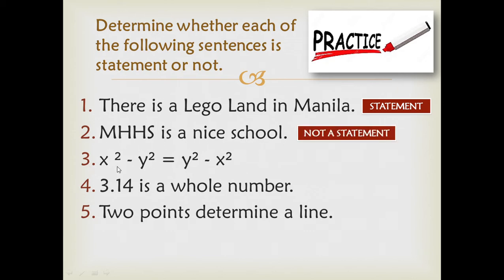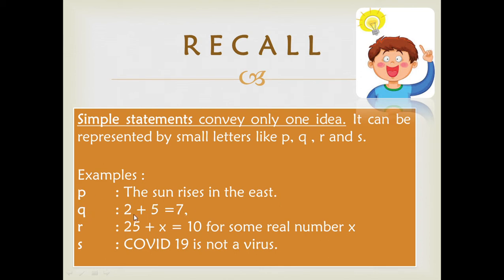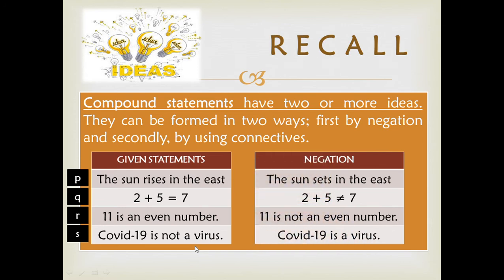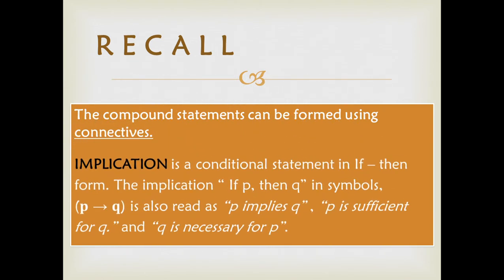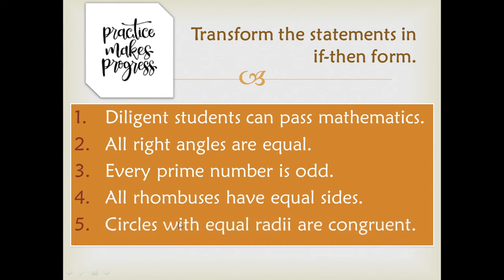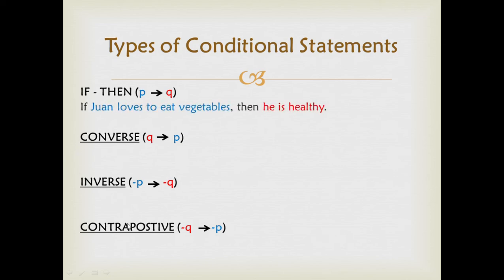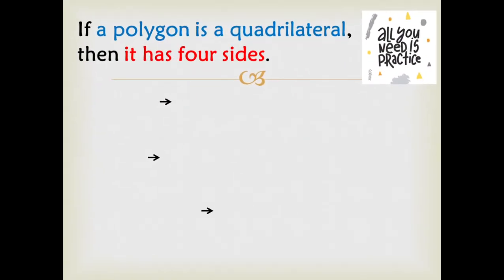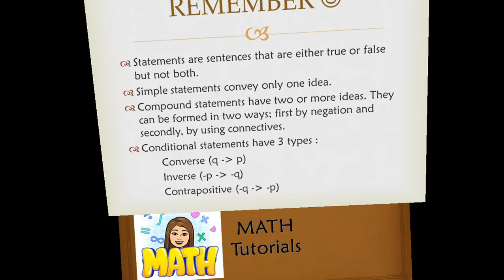Types of Conditional Statements : Converse, Inverse, and Contrapositive Statements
In this video, you will learn how to determine sentences that are considered statements, differentiate simple from compound statements, negate statements, transform statements into their if-then form, and convert if-then statements to their converse, inverse, and contrapositive.